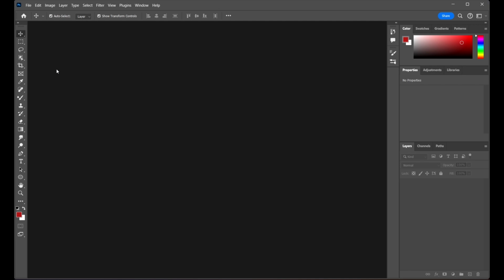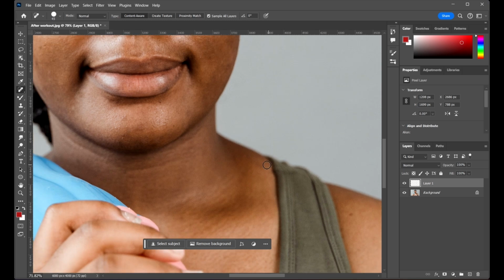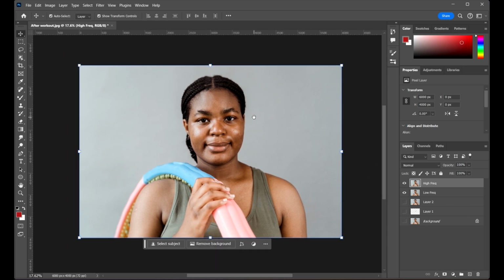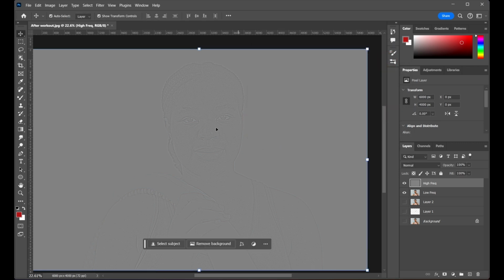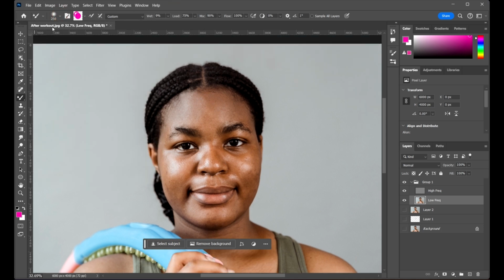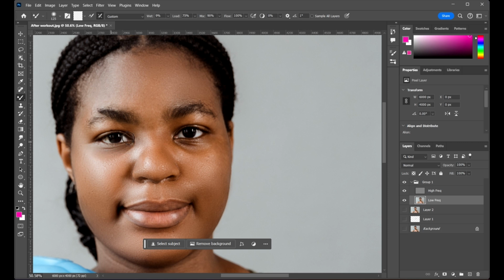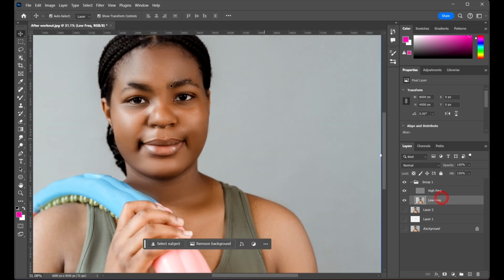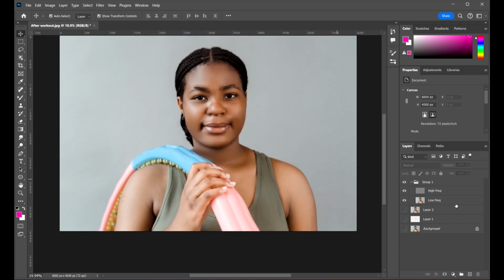Advanced Skin Retouching Using Frequency Separation in Adobe Photoshop CC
This Tutorial is a part of our Adobe Photoshop CC Course. In this video, you’ll learn how to eliminate skin blemishes and achieve a professional skin look using the Frequency Separation workflow in Adobe Photoshop CC.